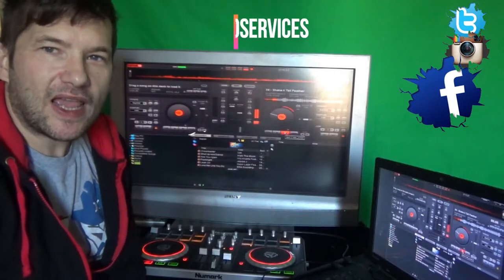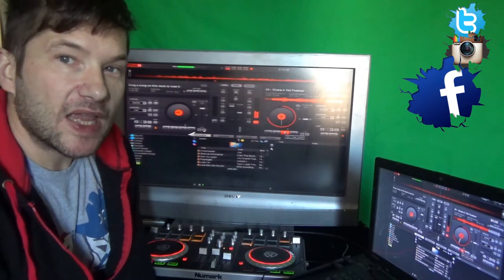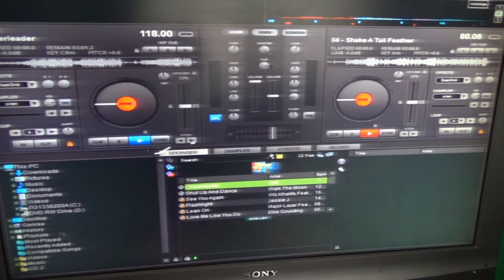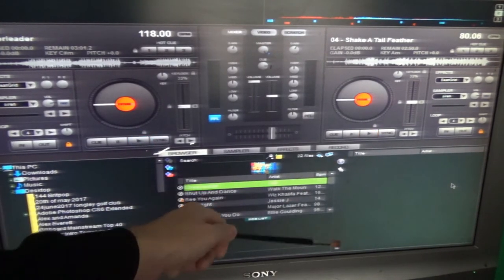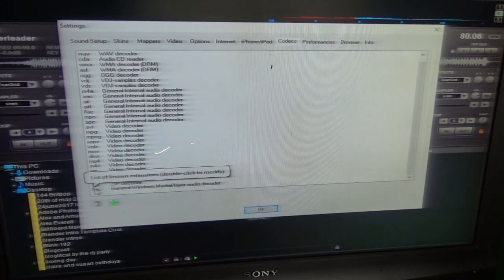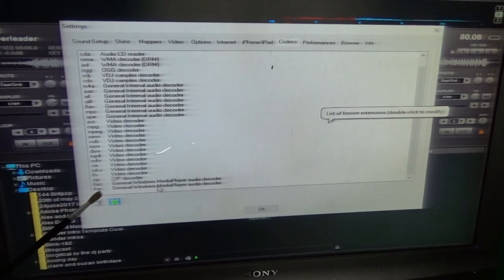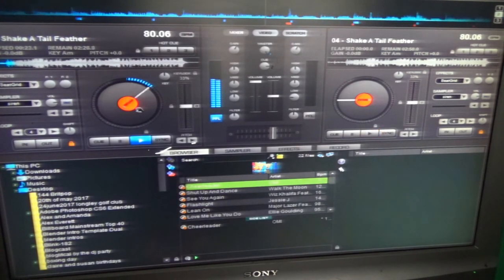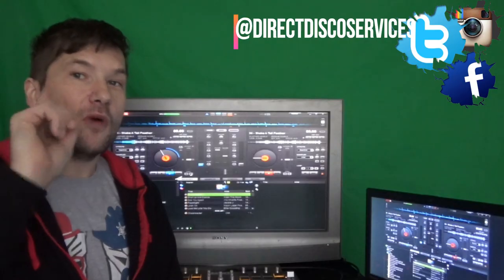Virtual DJ 7 | HOW TO ADD FLAC CODEC MUSIC FILES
EVER WOndered why you tracks dont play well this may answer a few questions

VIRTUAL DJ 7 PRO TUTORIAL  how to add flac files .

most tracks are in some sort of format and some formats will not play . because the software wont recognise them.

this may answer tha question on how to add a codec into your virtual dj software so your music files will play correctly